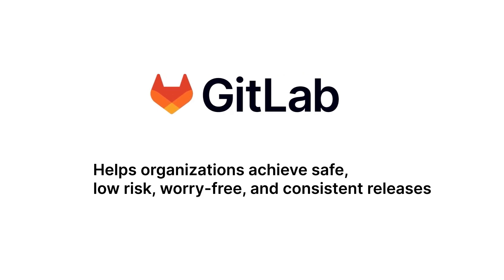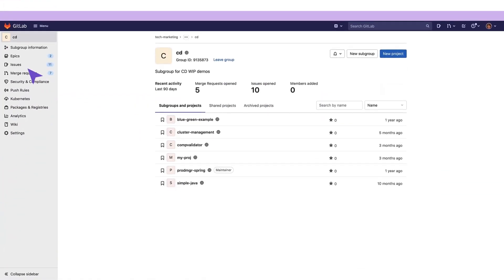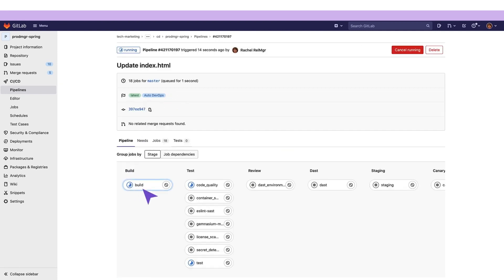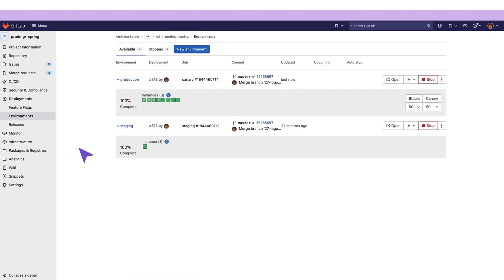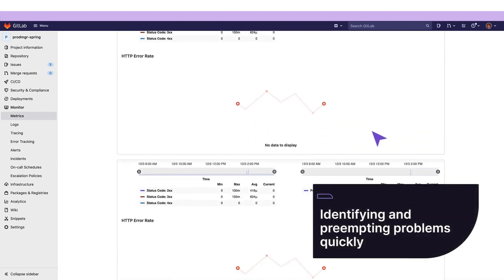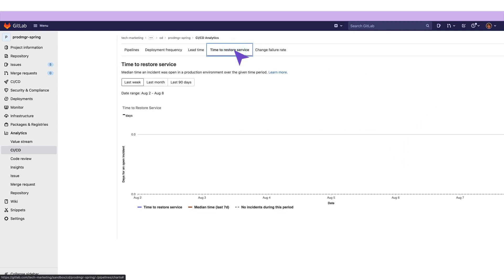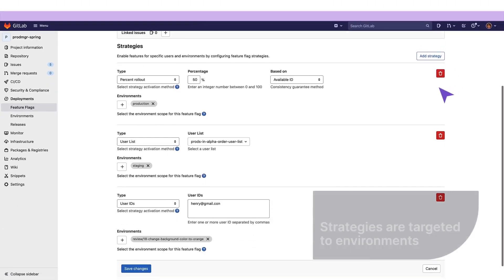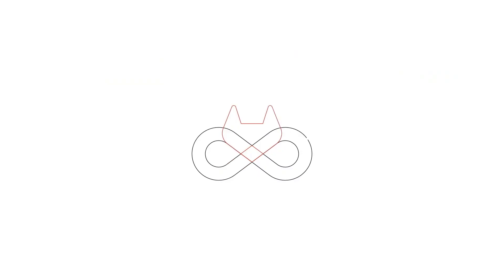GitLab Continuous Delivery Overview (v2) (HD)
With the continuous method of software development, you continuously build, test, and deploy iterative code changes. This iterative process helps reduce the chance that you develop new code based on buggy or failed previous versions. With this method, you strive to have less human intervention or even no intervention at all, from the development of new code until its deployment.

Continuous Delivery is a step beyond Continuous Integration. Not only is your application built and tested each time a code change is pushed to the codebase, the application is also deployed continuously. However, with continuous delivery, you trigger the deployments manually.

Continuous Delivery checks the code automatically, but it requires human intervention to manually and strategically trigger the deployment of the changes.

00:00 Beginning
01:27 Issues and MRs
01:52 Milestones
02:07 Epics
02:32 Iterations/Sprints
03:03 Burndown/up charts
03:16 Roadmap
03:24 Deploy freeze
03:40 Protected environments
03:54 Release and release evidence
04:14 Continuous Delivery definition
04:30 Intro to Auto DevOps
04:36 Enabling canary deployments
04:47 Enabling continuous delivery via Auto DevOps
04:52 Auto Build
05:12 Built-in container registry
05:32 Built-in package registry
05:45 Environments
06:04 Review Apps
06:56 Auto Test (SAST & DAST)
06:59 Auto Deploy (staging)
07:05 Auto Deploy (canary deployment)
07:31 Auto Deploy (incremental rollout to production)
07:54 Rollbacks
08:39 Pipeline schedules
09:03 Monitoring
10:02 Alerts
10:27 Alerts dashboard
10:38 Value Stream Analytics
@ 11:26 Pipeline Analytics
@ 11:41 DORA metrics
@ 12:36 Operations dashboard
@ 12:53 Environments dashboard
@ 13:28 Continuous Deployment definition
@ 13:37 Enabling continuous deployment via Auto DevOps
@ 14:02 Feature flags
@ 16:00 Audit events
@ 16:23 Security dashboard